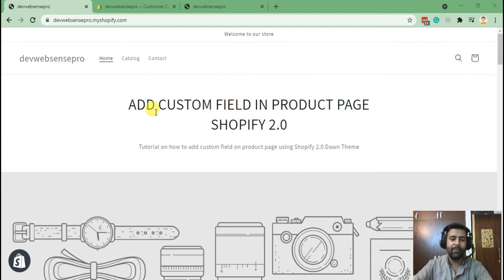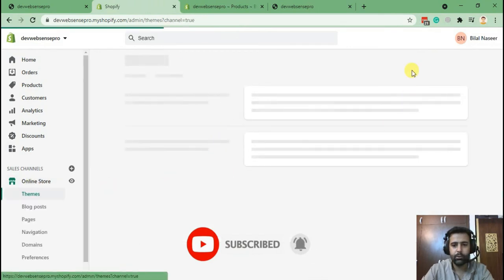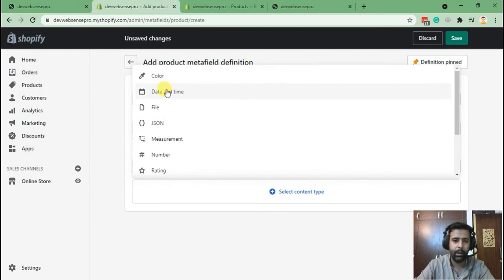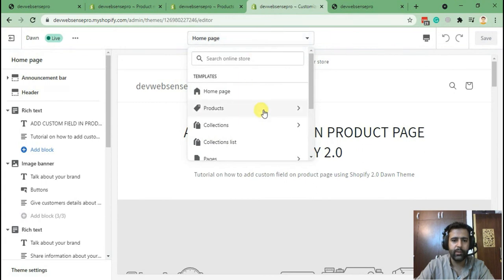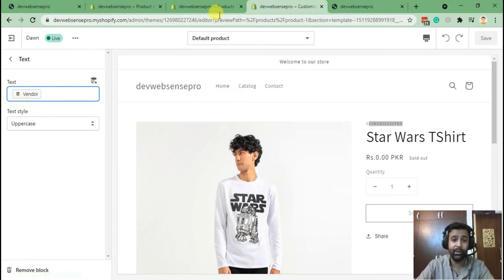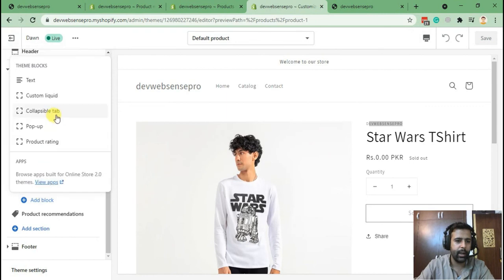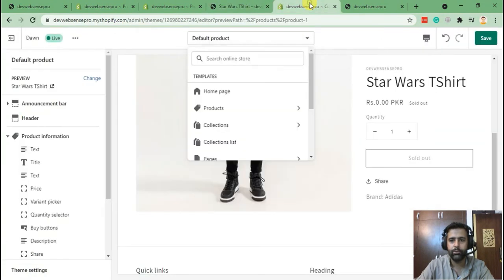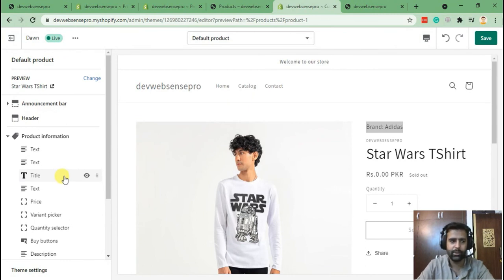Adding Custom Meta Field in Shopify Product Page - Shopify 2.0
In this tutorial, you will learn the newly added feature of Meta Fields in Shopify 2.0 which is released on June 29, 2021.

Shopify has released a new update to Metafields that makes them so much easier to use and provides a level of flexibility never before seen.

In this video, you'll learn how to set up Shopify Metafields in your online store, edit them from within the product admin page and then dynamically link them to your front-end using the new theme editor.

For the longest time, Metafields could only be added by using apps such as Metafields guru. Now we find a new native Metafield editor directly in our Shopify Admin dashboard.

The new theme editor lets merchants add new meta fields and properties without APIs or any form of coding. This gives you much more flexibility when it comes to your store’s content. Shopify users are now free to add the content they want to their product pages.

Alongside the Online Store 2.0 updates, Shopify also introduced new meta field filters. You can apply these Liquid filters in order to output meta field information in a standard format.

Following are 4 steps to add Custom Meta Field in Shopify 2.0:

00:00 Intro
01:10 Adding Text Meta Field for Shopify Product Page
03:00 Displaying Meta Field on Shopify Product Page
05:40 Previewing Field on Shopify Product Page

Adding Brand field for product page if you want to display "Brand" of your product in your Shopify store.